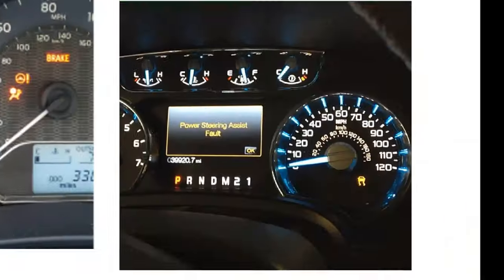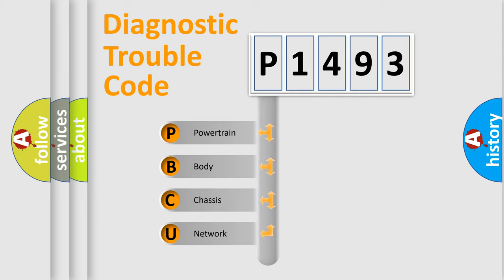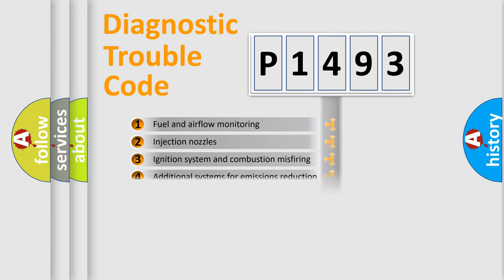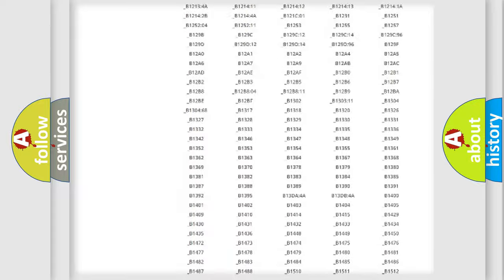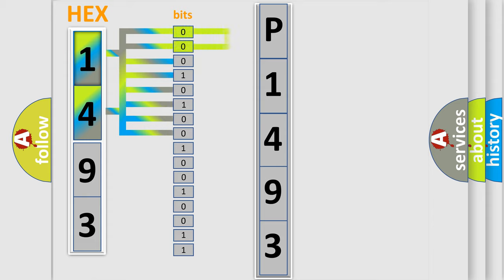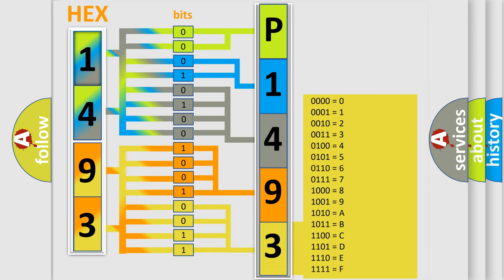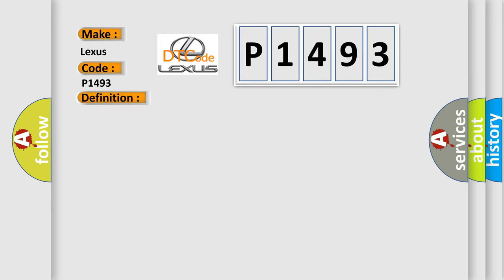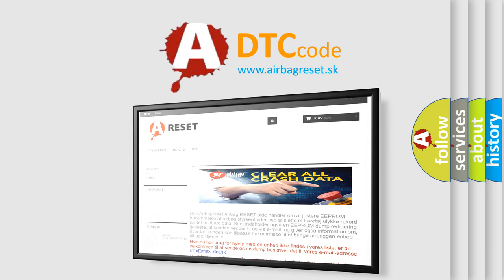DTC Lexus P1493 Short Explanation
Contents:
0:21 Basic DTC analysis according to OBD2 protocol standard.
1:48 Insight into programming
2:58 A diagnostically understandable description of the Diagnostic Trouble Code
3:05 Basic error definition

Make:
Lexus
Code:
P1493
Definition:
No Communication With Instrument Panel Cluster
Cause: